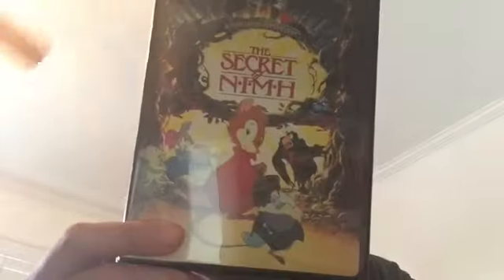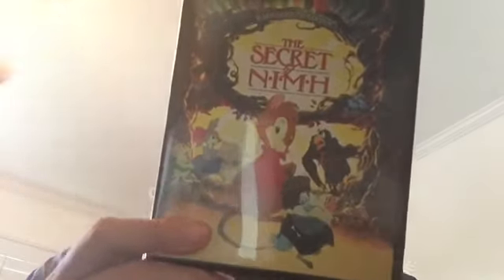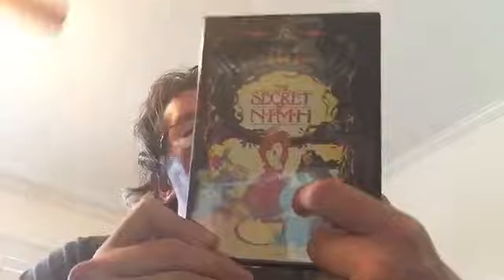A rare original Secret Of NIMH DVD unboxing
I've bought the 1982 classic Secret Of NIMH, this is a rare movie with the original box art as the VHS had...